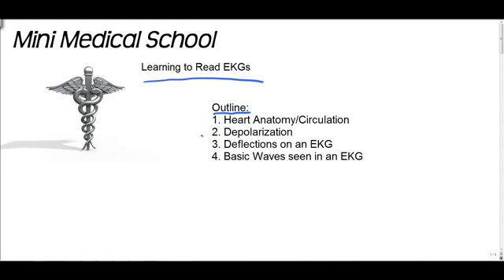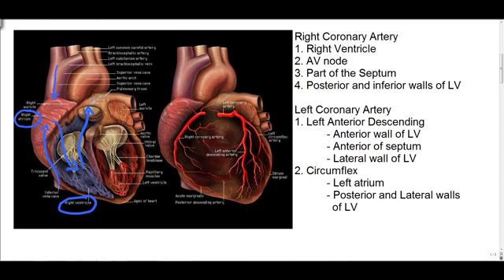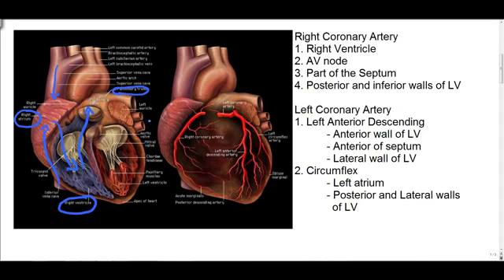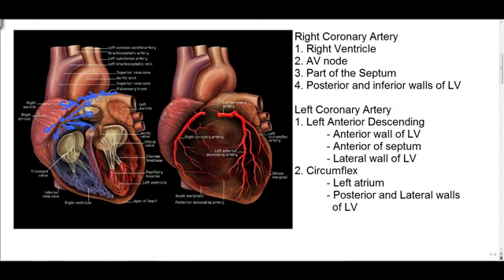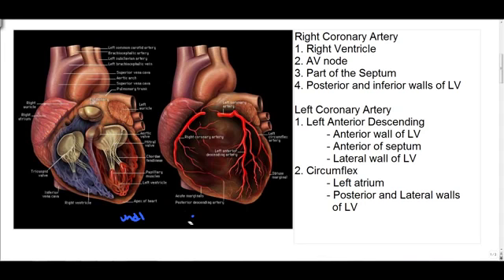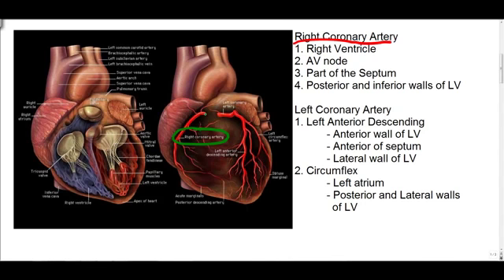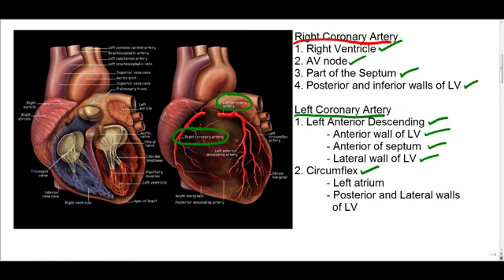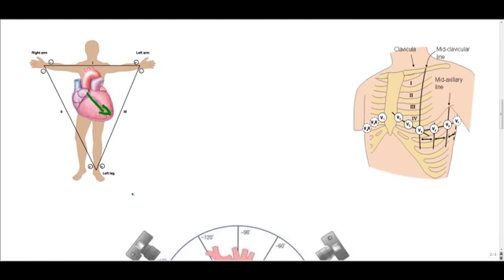Study 165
Description